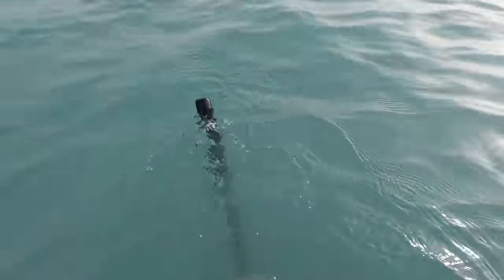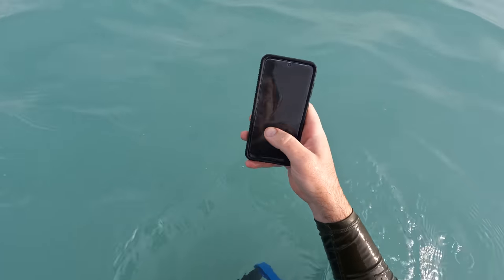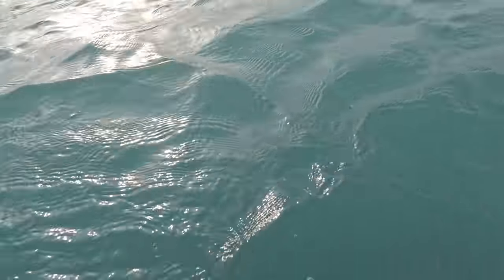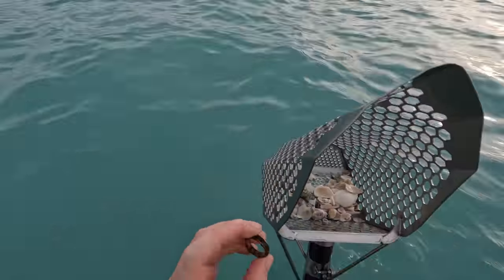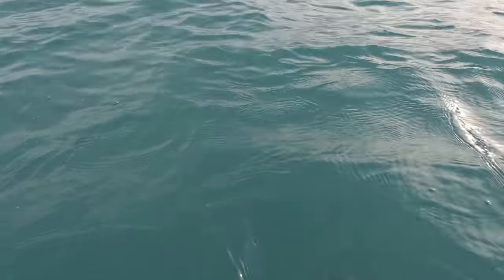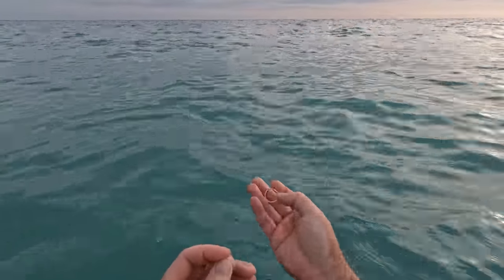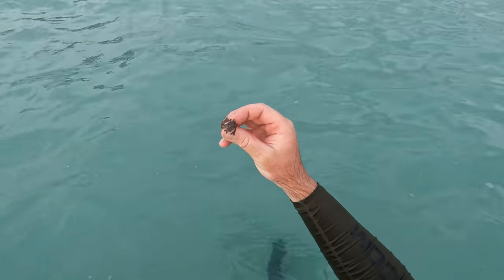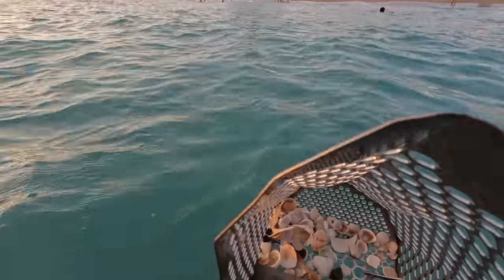Beach metal detecting doesn't get much better than this!!!